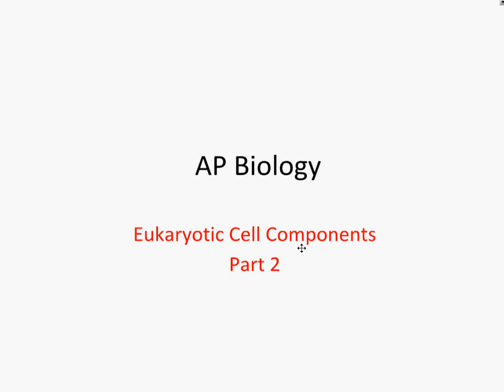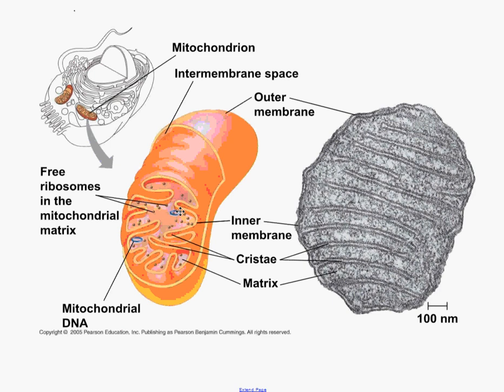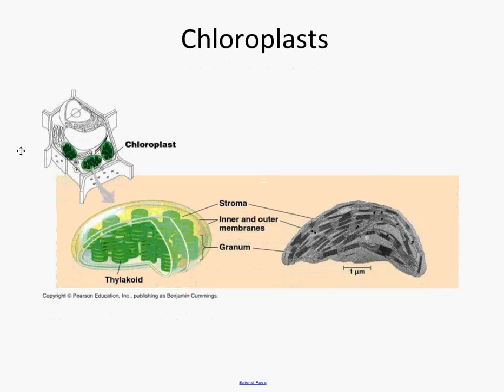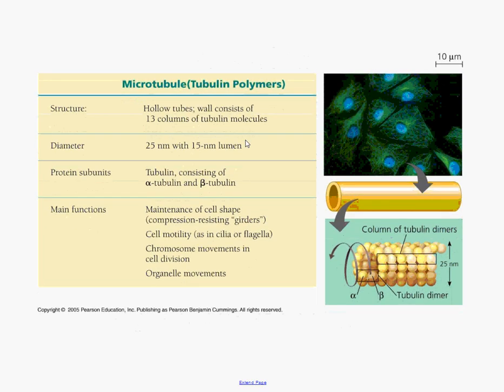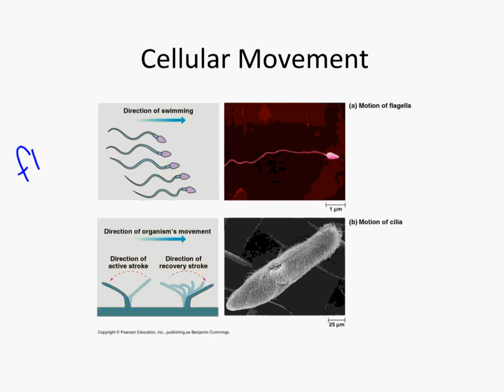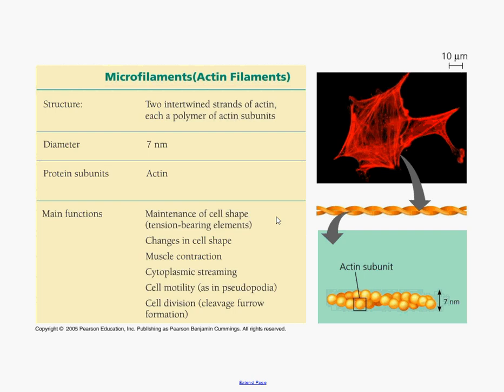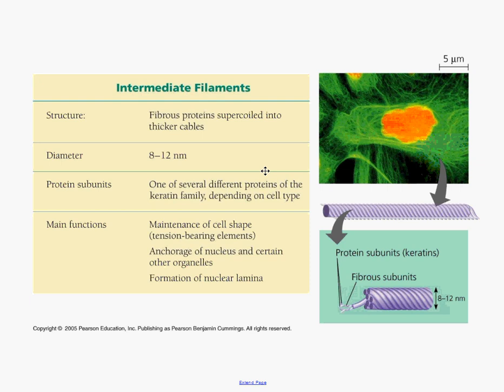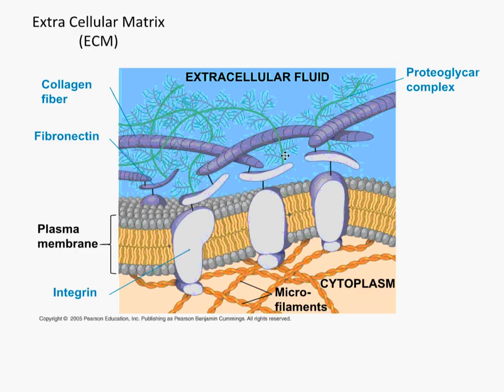Unit 1 Eukaryotic Cell Components 2